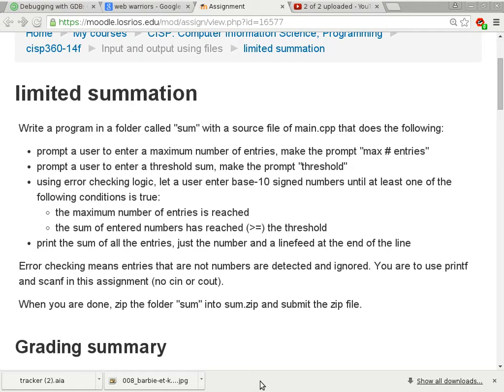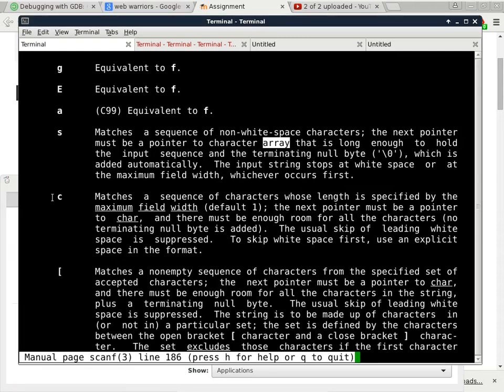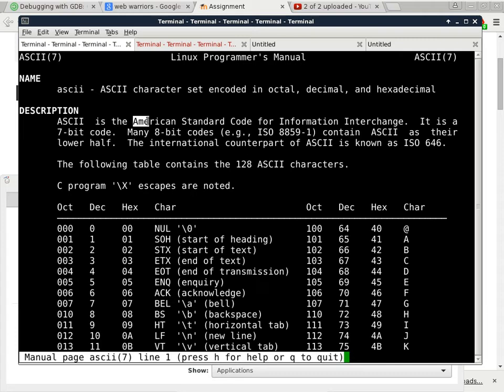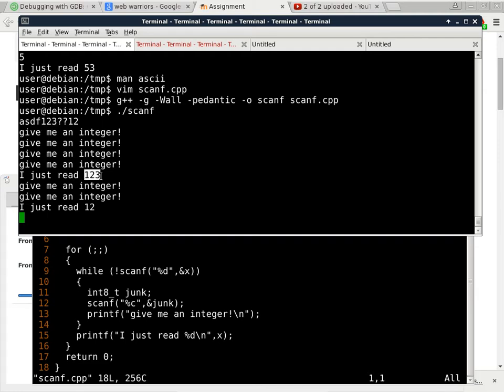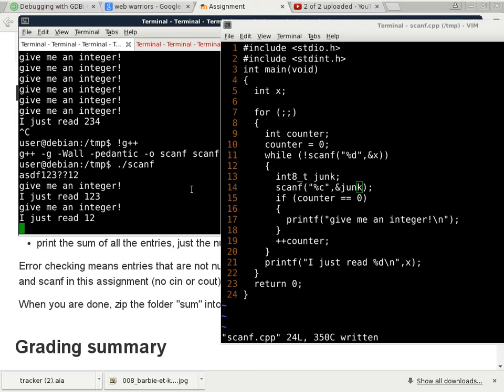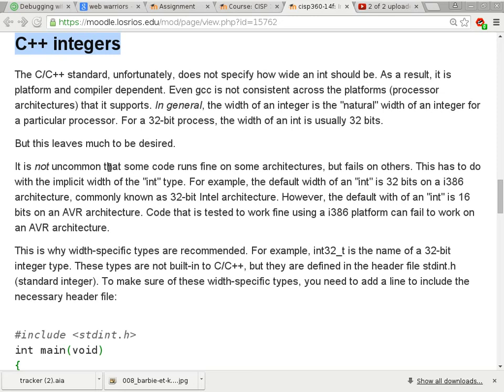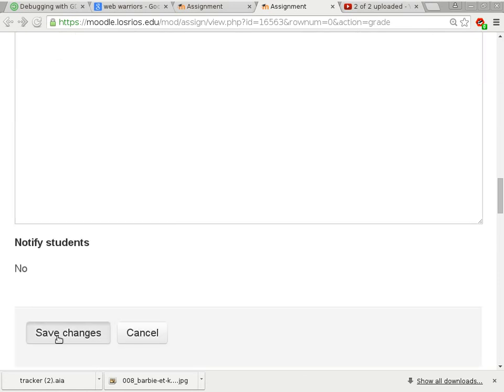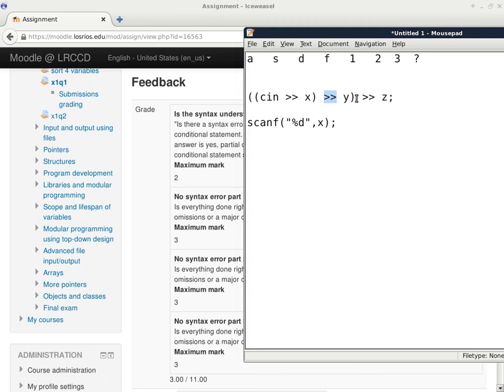20141027 cisp360 late